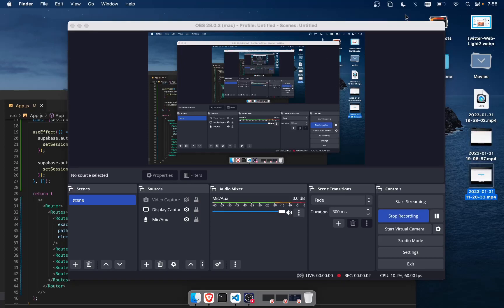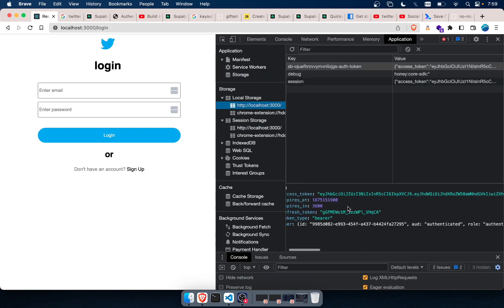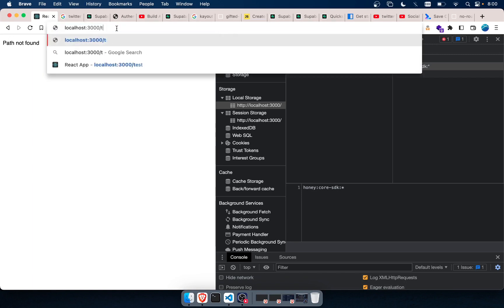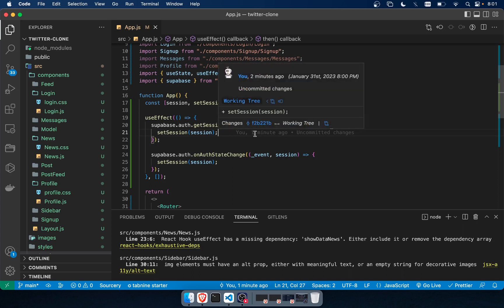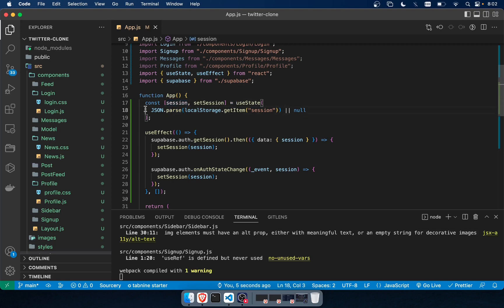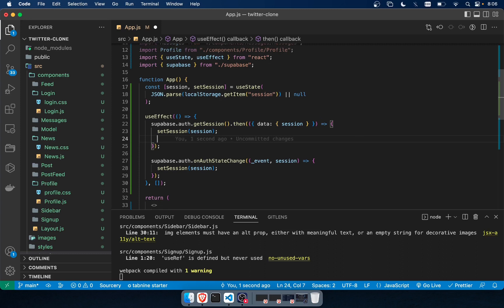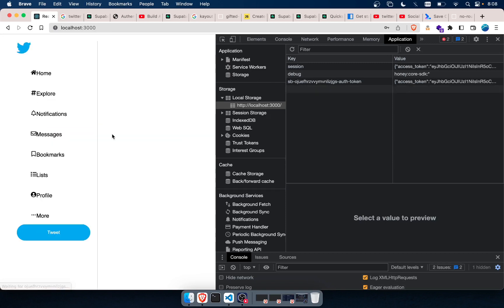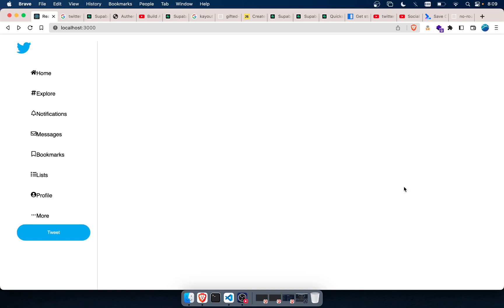twitter clone - authentication login redirect (error)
everytime i log into the website and refresh it sends me back to the login page. heres how i fixed it.